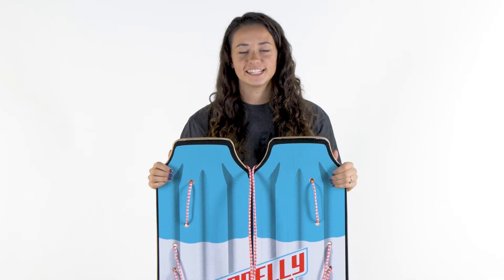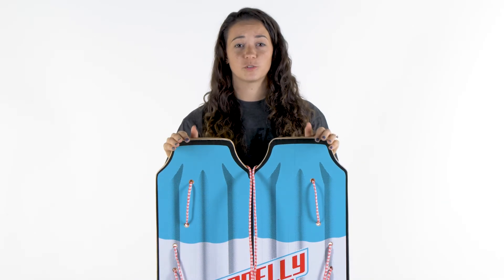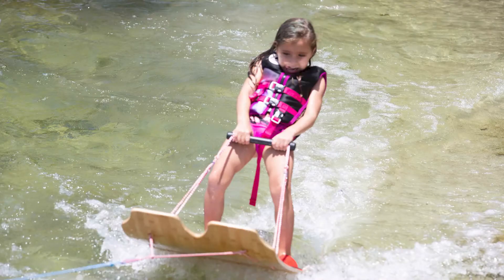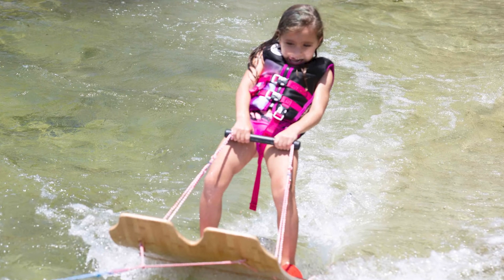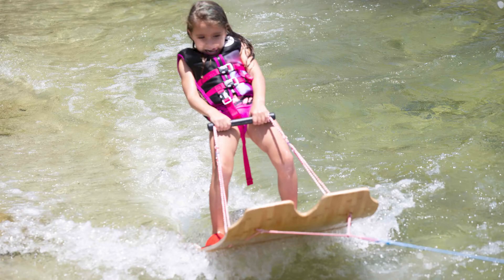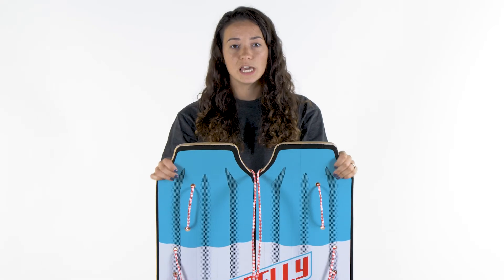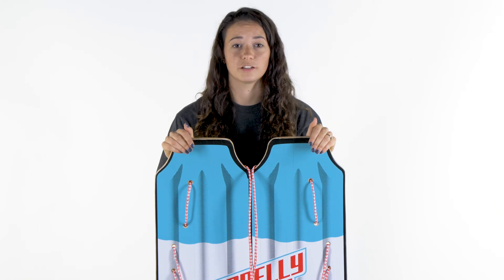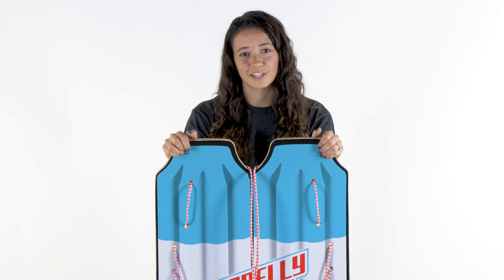Connelly Firecracker Trainers - 2020